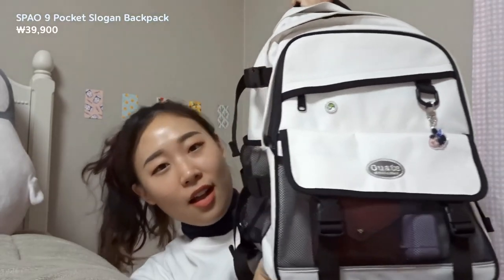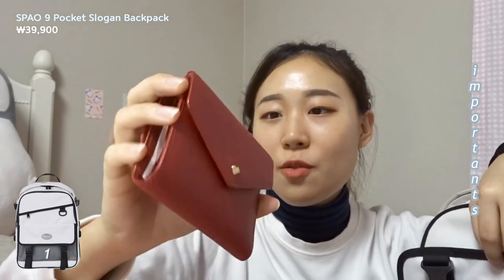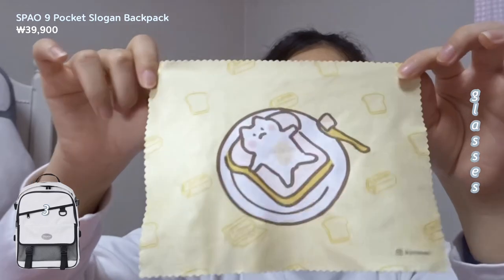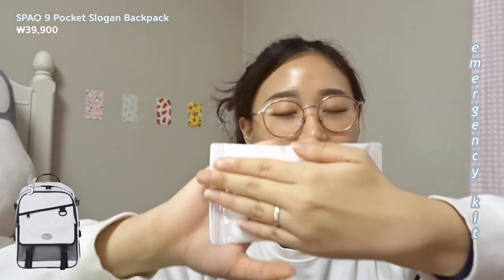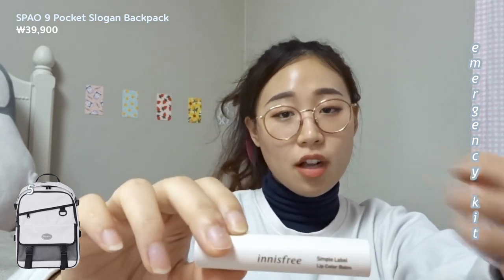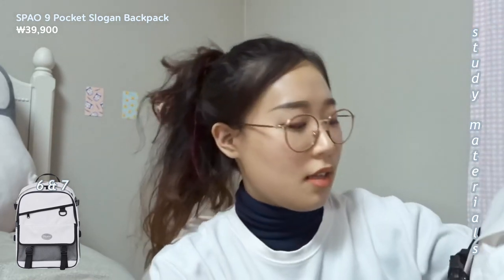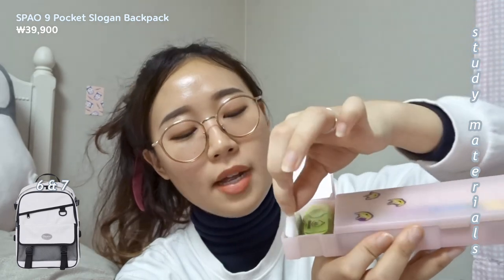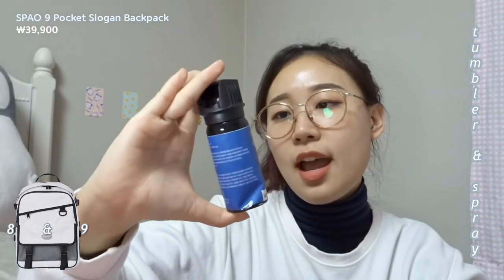whats in my backpack 📚 gap semester college student edition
hello everyone! i am back with another video!!
this video is basically a good representation of what i would bring on a zombie apocalypse since i pack so many things lol.
except food because i already ate them all.

on another note, i discovered after i recorded this video that i reached 100 subscribers! yay!!
i'm actually v shooketh because i did not expect this at all but i am so grateful for everyone who enjoyed my videos 💕💕💕
i hope to bring more fun content about cute things in korea and me, a local college student haha.
thank you so much (mwah)